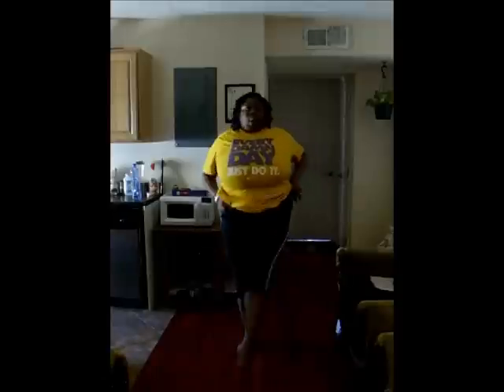Walk A Day In June 2013 ~Day 4 with Leslie Sansone!! 1 mile walk!!!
If you really want to know the low down, the details, the truth, the T, the bizness, watch the entire vid please

Check it out and create your own.

Artist: Lasswell
Song: beeKoo mix